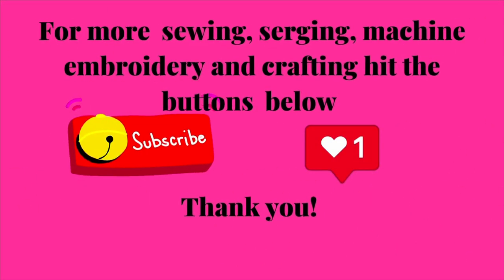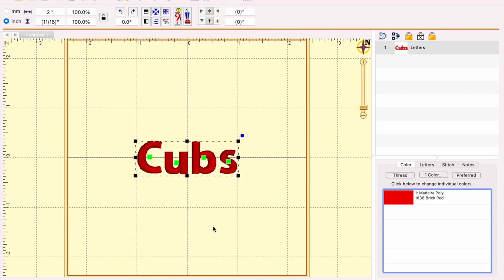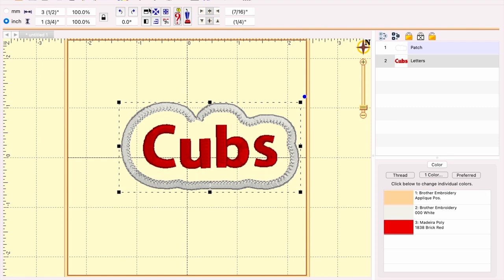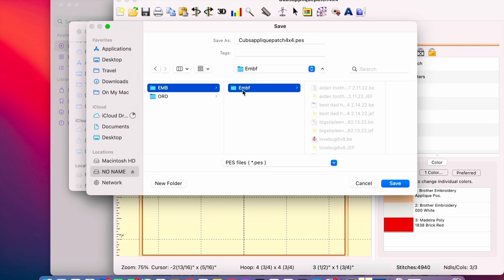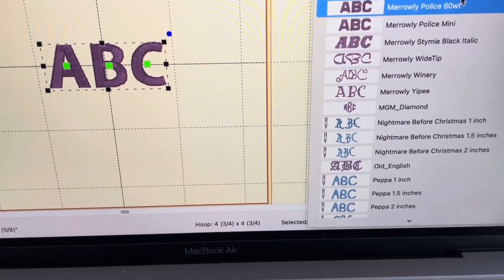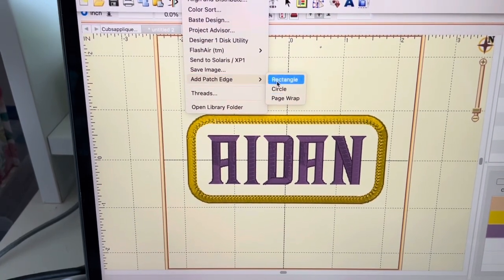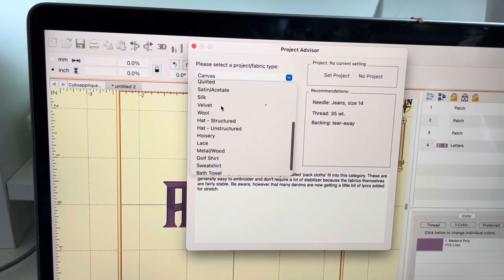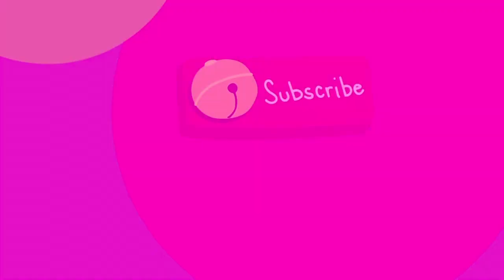How to Embroider a Patch with Merrowly | Embrillance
In this video I will show you how easy it is to make a patch with Merrowly from Embrillance.  This how to make an embriodered patch tutorial for your embroidery machine is quick and to the point.  This video goes over how to set it up on the platform and load it onto a USB file.￼

I was thinking about getting the Merrowly software program ever since it came out. I am so happy I did! It is so fun and easy to do. I already had stitch artist 2 from Embrilliance. You Can make patches If you had stitch artist one, two or three. This just makes things so much easier and faster. It also comes with so many cute fonts￼.

** See my other videos on how this patch turned out on my brother PE 800 and on my Janome MB4 (similar to MB-4S, MB7￼ and Elna 960).

This channel will show you how to use mainly Brother and Viking sewing machines, The  1034 D serger from Brother, and embroidery machines: PE800, Husqarvana Viking Topaz, Janome MB4 (similar to MB4S and MB7)I will share what I'm selling on my Etsy shop and how I make these items. I will share what I have learned my tips and tricks and shortcuts and accessories that I have purchased to make sewing more enjoyable and easy.

I would love to hear from you in the comments section about this video and other sewing/serging/embroidery/crafting topics!

Happy Sewing!

Coats & Clark  Jeans Thread

Brother 1034dx Serger

Brother XR9550 Sewing and Quilting Machine, Computerized (similar to my sewing machine)

Quilt Clips

Dritz 638 Deluxe Seam Ripper

Singer 150 Adjustable Dress Form

Self measuring tape

Friskars Self healing cutting mat 24" x 36"

Omni Grid Rotary Pressure Sensitive Rotary Cutter

Olfa Rotary Cutter

Dritz 896 Cone Thread Holder, Heavy Duty, Single

Janome MB4S

Simthread 144 Prewound Bobbin Thread Size L 60WT (for Viking Husqarvana, Janome MB4): White

Odif 505 Spray Adhesive

Embroidex Magnetic Hoop (5x7 for PE 800)

Embroidex 4 additional magnets for the magnetic hoop

Embroidex - 20 Spool Thread Stand for All Home Embroidery Machines

Sew Tech Embroidery Hoops for PE800 5x7", 5x12", 4x4", 1x2.5".

Cap Hoop for PE800 (dad hat style)

Cap/Hat Hoop Frame - for Janome MB4 MB4S MB7 Embroidery Machine

Brother PE800